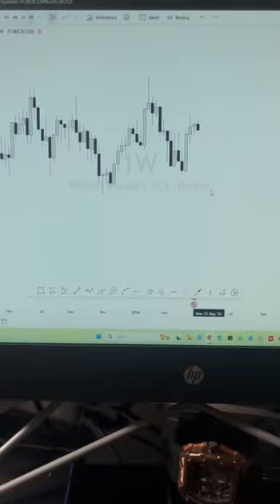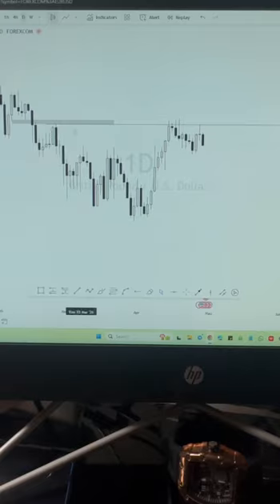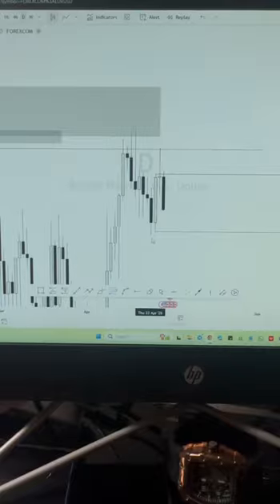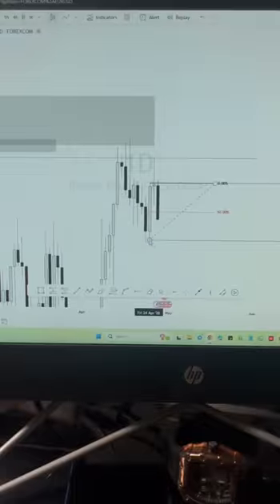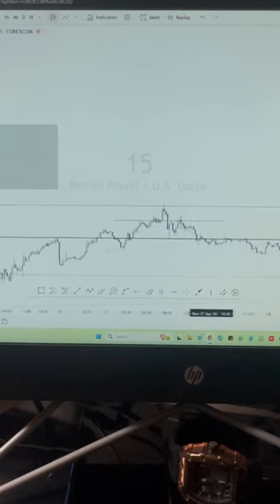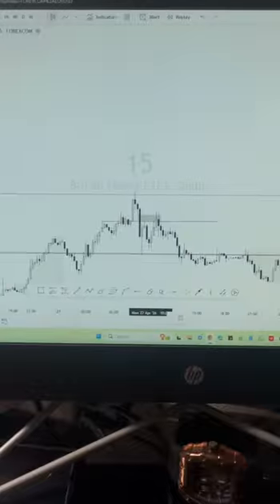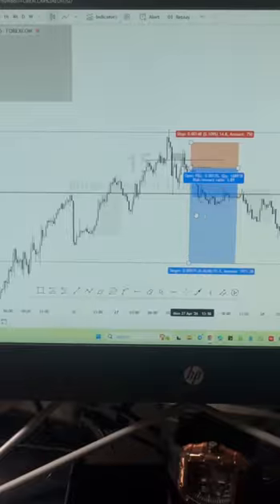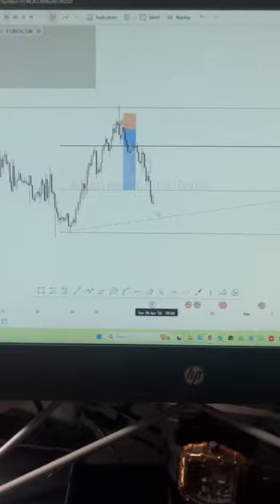How i cought 1:3 RR on GBPUSD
Trade breakdown on a GBPUSD trade setup yesterday.
I simply plan my trade and traded it as planned. Documenting everything and sharing my journy in my small community.